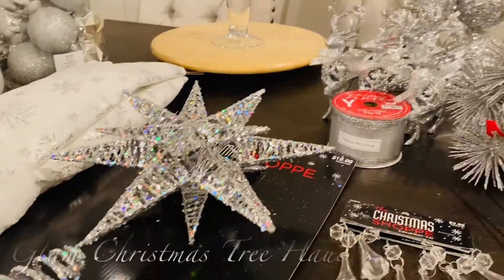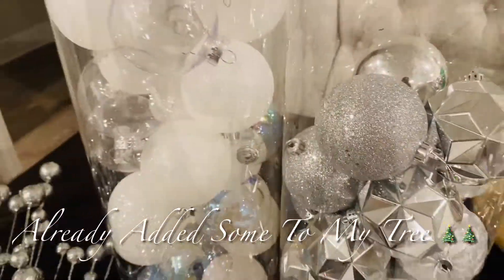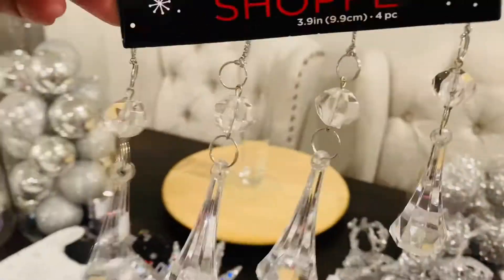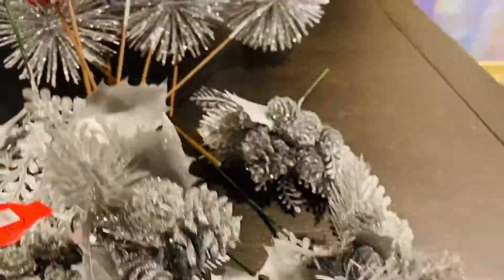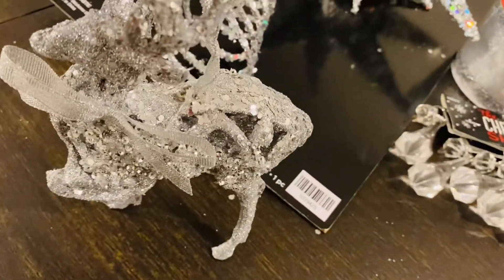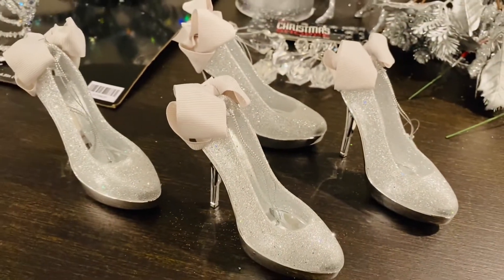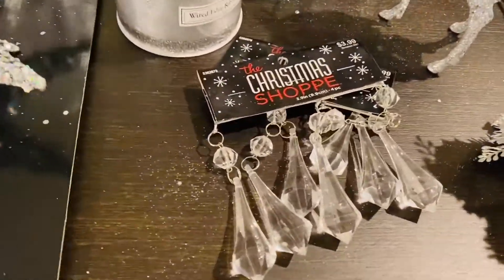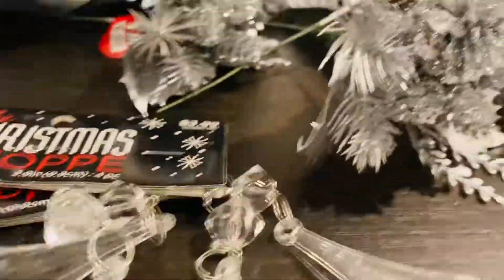GLAM 💎CHRISTMAS TREE🎄 ORNAMENTS HAUL🎄👠✨✨🤍🤍💎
YEA!!! I found some cute ornaments to decorate my tree🎄 I’m going Glam Fam💎💎💎